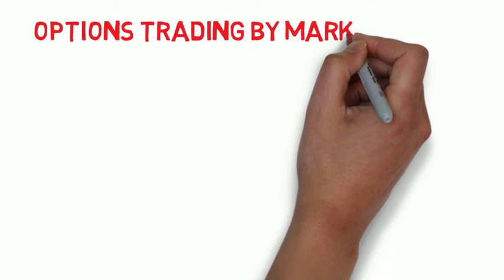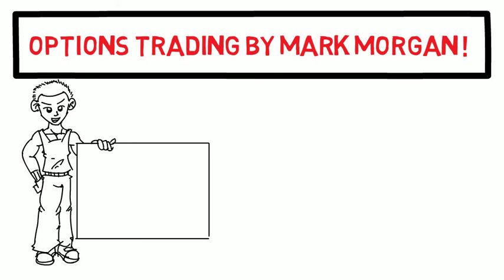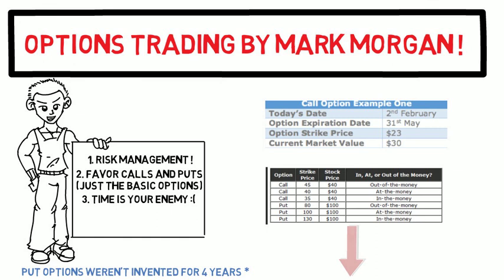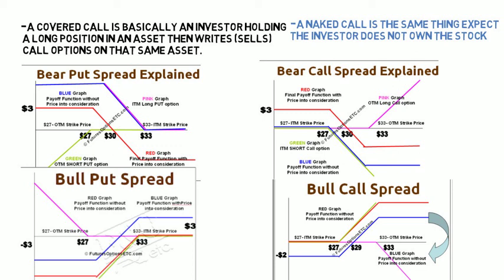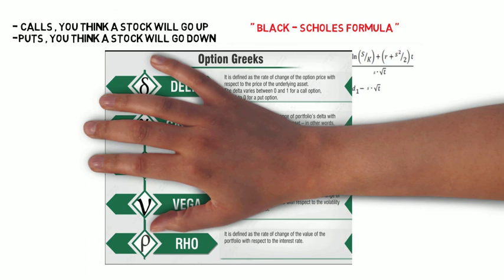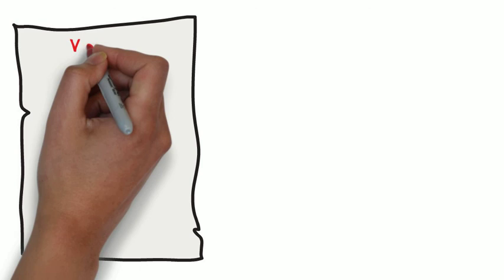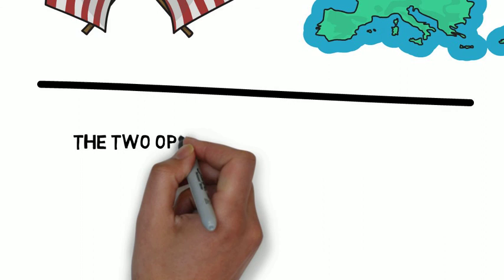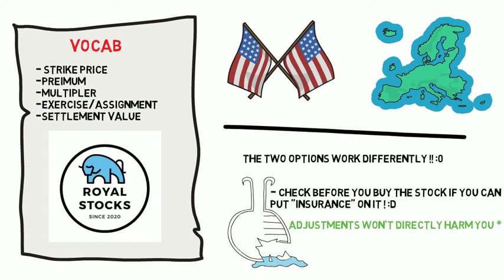Options Trading Book Summary By : Mark Morgan !!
Book summary on Stock Options Trading by Mark Morgan : #1 Beginner's Guide to make money with options trading and technical analysis in 7 days or less ! This was a fun book to read a few times and really will open your eyes to options on how they work and how they be a great way for you to begin and or continue your trading career !

This channel is going to give you : stock tips, vocab, stratgies,book summaries,
lessons, market talks, market recaps, investing ,commentary,trading, how tos,
and very entertaining and enjoyable content to help you digest the scary concept
of the stock market into bite size pieces to help you become more knowledgeable
in the wall street terms!

-Teaching how you can invest in any market !
-Stay up to date with the best stocks every month with our email newsletter!
-We post stock videos weekly!
-Check out all of our series! (book summaries, vocab,tips and other great content!)
I make this videos to help educate from personal experience, schooling, and from books that I